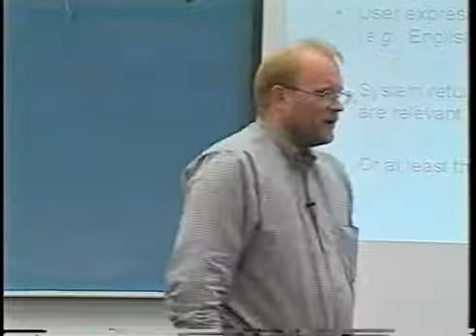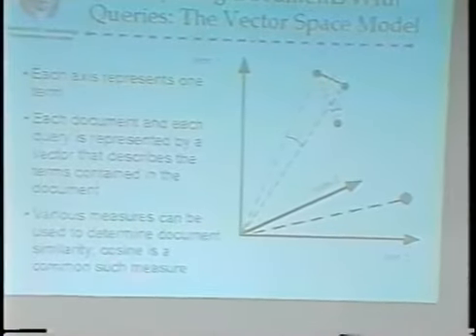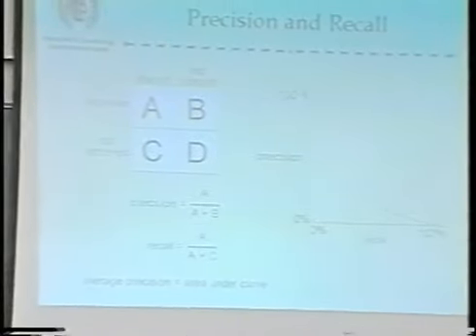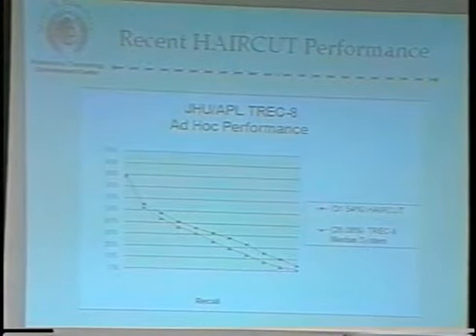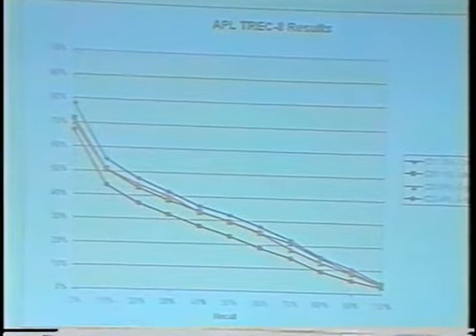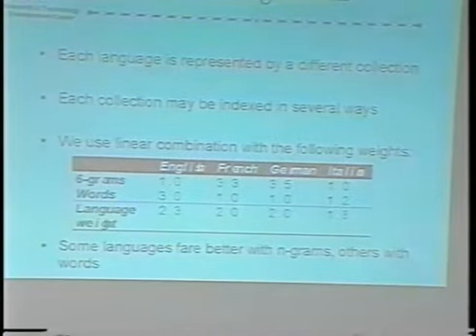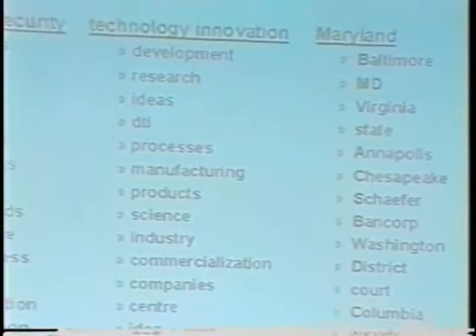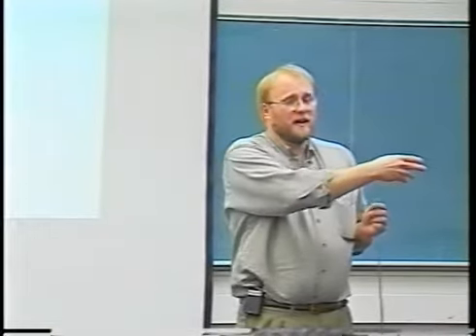The HAIRCUT System for Cross-Language Information Retrieval - James Mayfield - 2013